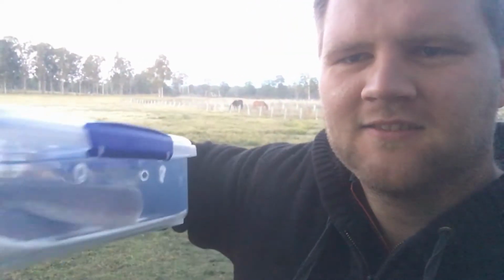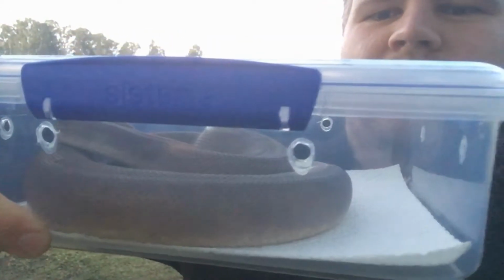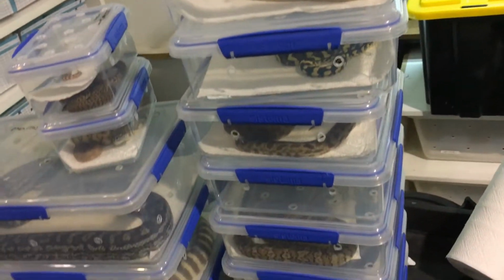INSANE Reptile Expo 2018 - Mates With Snakes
Join the MATES as we take you to the central coast reptile expo of 2018!
Make sure to follow both Mates With Snakes and Zac on Instagram

Head over to Facebook and also LIKE our page!